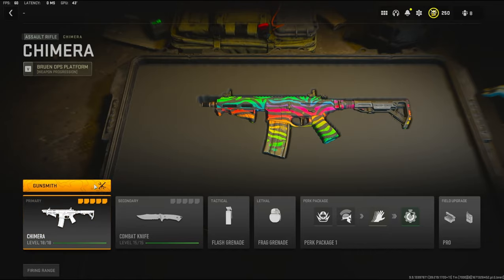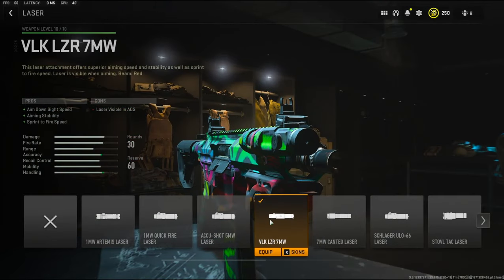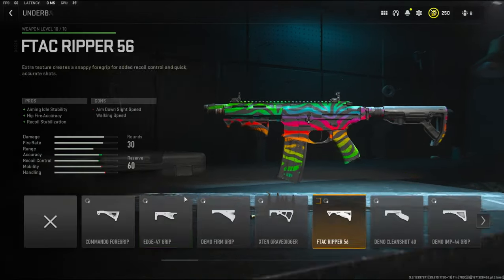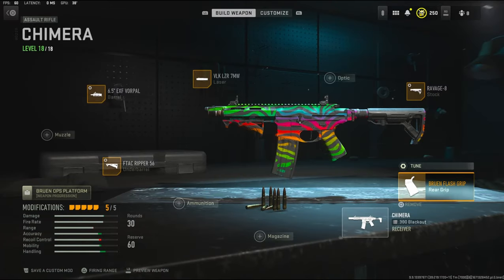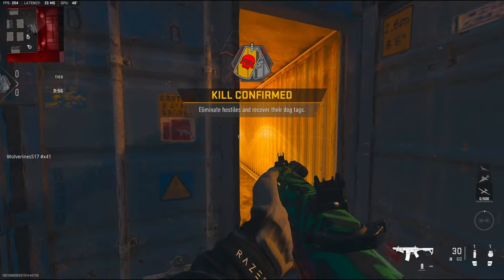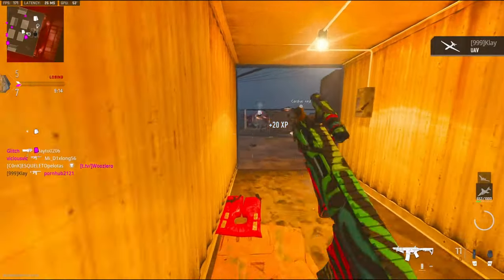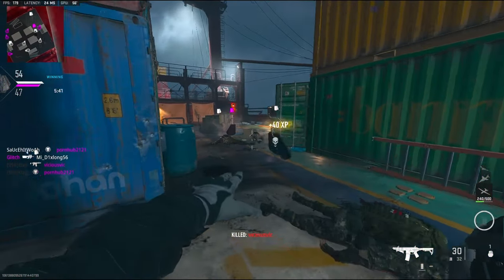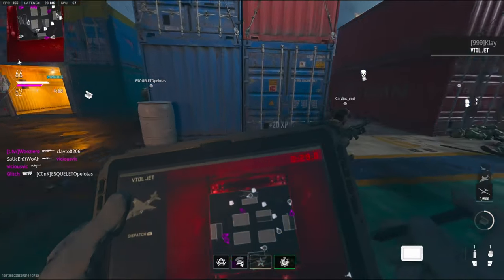THE CHIMERA is the NEW BEST GUN in MW2! (BEST CHIMERA CLASS SETUP)